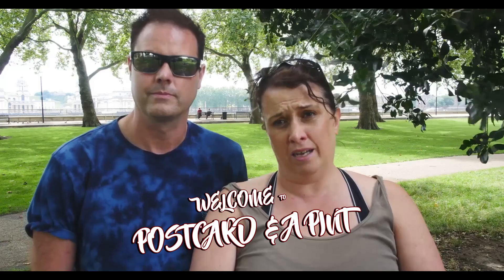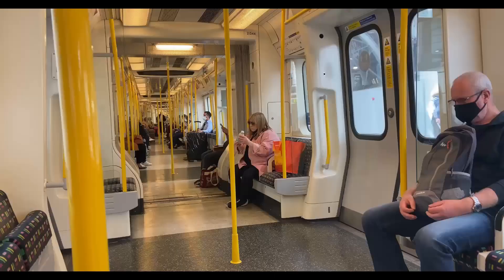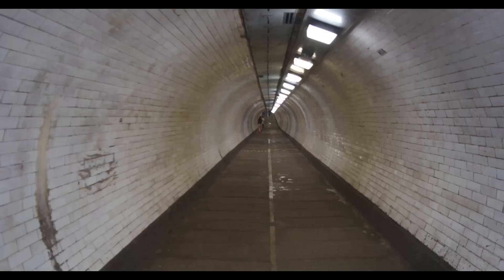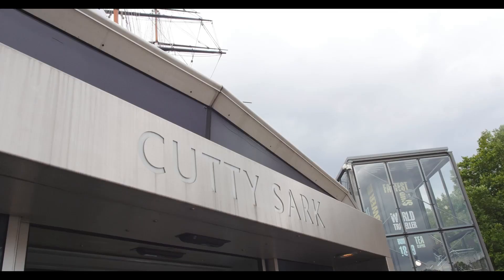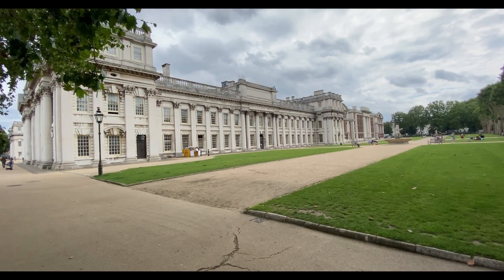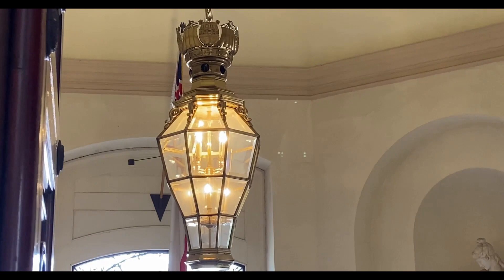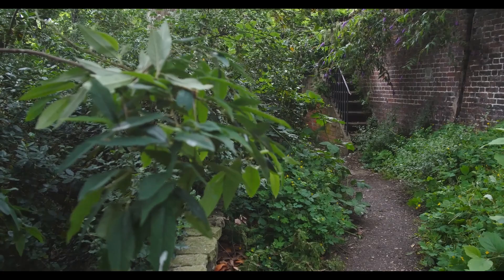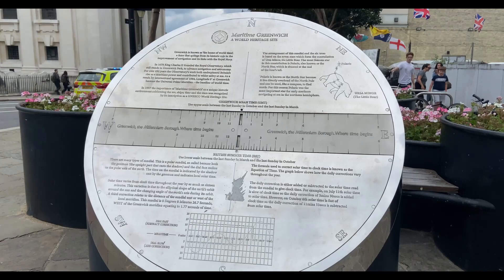London Greenwich Walk - Cutty Sark And A Pint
Welcome to our London Greenwich walk as we take in the sights of the Victorian Foot Tunnel, the Cutty Sark, the Old Naval College, the Royal Observatory and then finish the day as usual with a nice cold pint.

This is our third in a short series of three London travel vlogs.

In this London walk around Greenwich video, we start our day getting a tube train from Kings Cross / St Pancras, take a journey to Bow Road, where we swap to the DLR and make our way to Island Gardens, we take a walk through the Greenwich Foot Tunnel, making our way to the Cutty Sark. We visit the building of the Old Naval College before heading up the hill to the Royal Observatory. As always, we finish the day by finding a nice pub and enjoying a cold pint.

⭐ EQUIPMENT & SOFTWARE WE USE:

Cameras: Panasonic Lumix GH4, iPhone 11, GoPro Hero 4
Lenses: Samyang F2 12mm,
Microphones: Rode VideoMic Go, Zoom H4N Pro
Tripod: K&F Concept
Video Editing Software: Vegas Pro 18
Sound Editing Software: Vegas Pro 18, Sound Forge 14

⭐ SERVICES WE USE:
Theme Tune: "Brian At The Seaside" by Daniel Lloyd